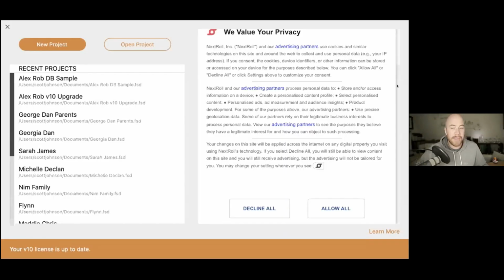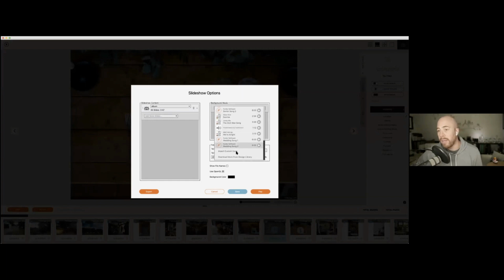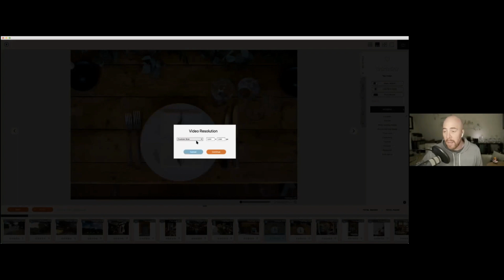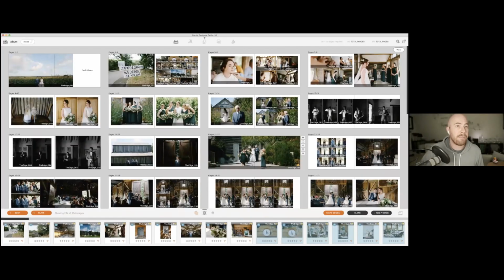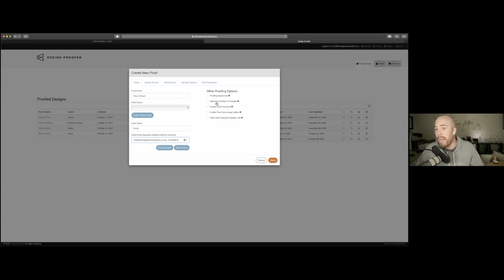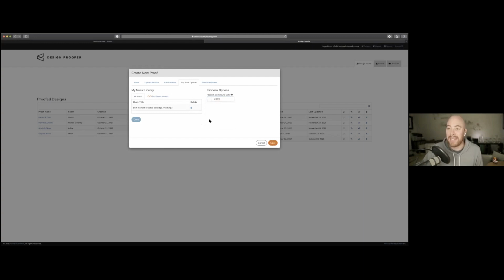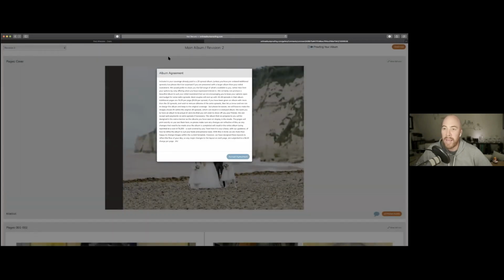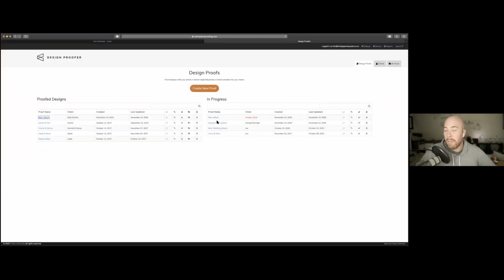Presenting and Selling Albums Albums in Fundy Designer with Scott Johnson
In this webinar FujiFilm X-Photographer and Fundy Ambassador, Scott Johnson, walks you through how he uses Fundy Designer to sell more albums and make more money from every wedding.